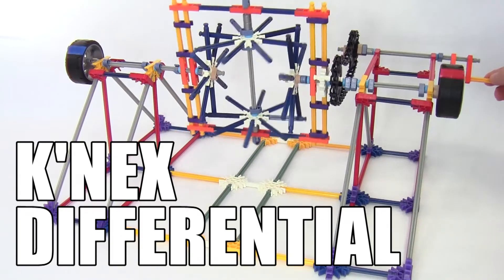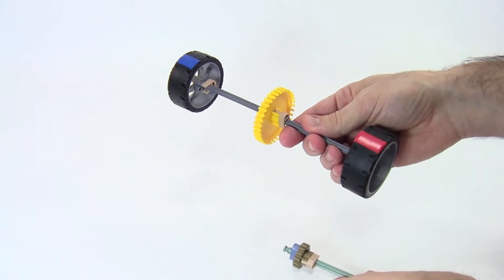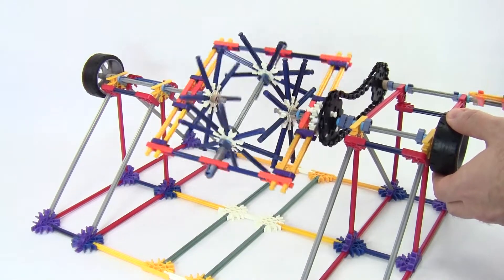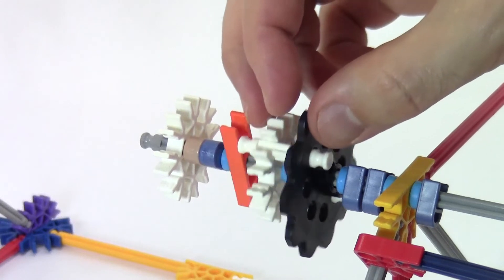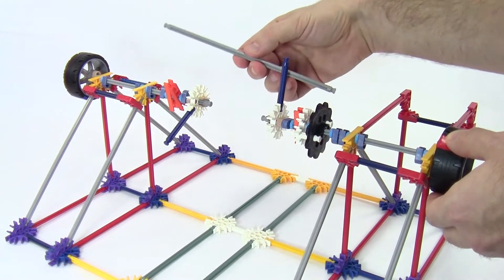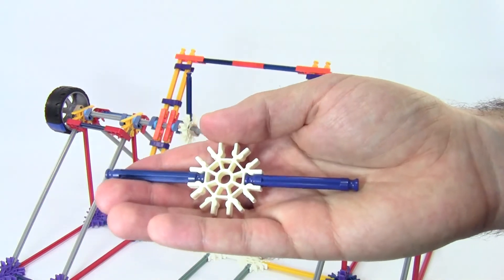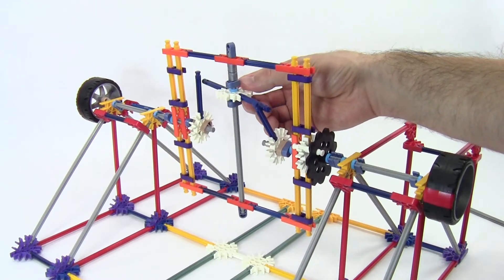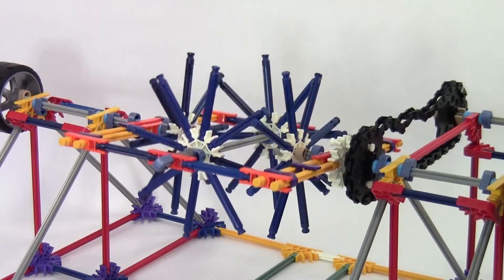Build a K'Nex® Differential | STEM Activity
What is a differential? How does a differential work? What is a differential for? Find out the answers to all these questions as you build your own working model differential from K'Nex® in this fun STEM activity! Written instructions are available on the Science Buddies

Science Buddies also hosts a library of instructions for over 1,500 other hands-on science projects, lesson plans, and fun activities for K-12 parents, students, and teachers! to learn more.